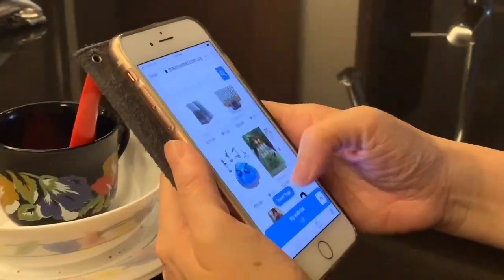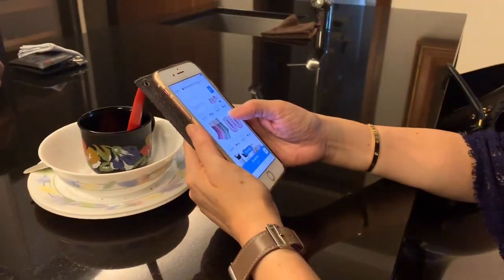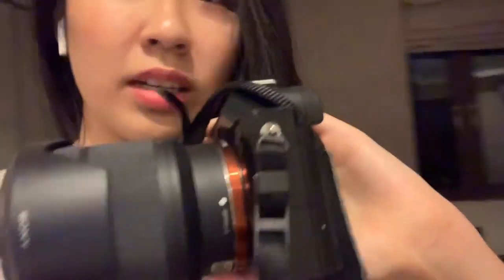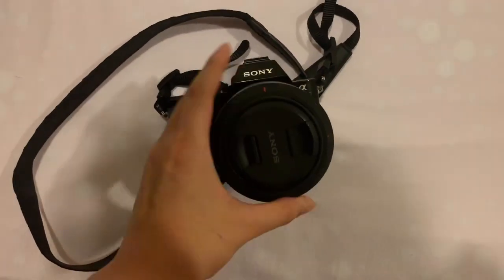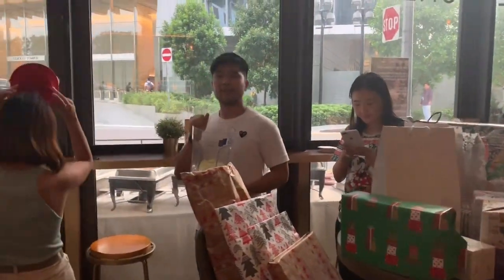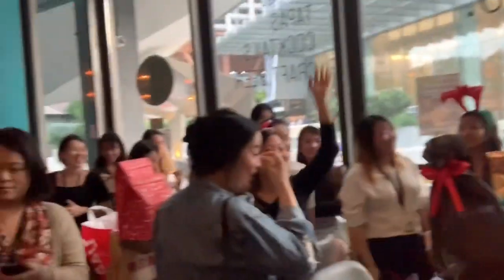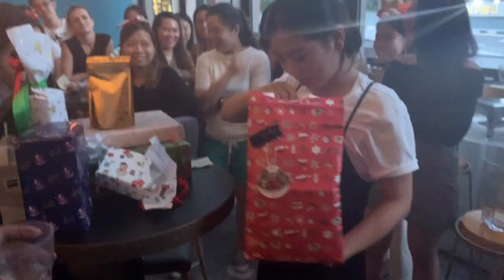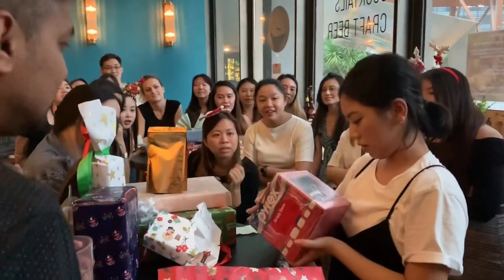Vlogmas week #2 - Self- Care, Grooming- Lash extensions/Threading, Karaoke, spin class, dwp Jakarta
I’m on tiktok now! It’s so addictive- follow me @kelkeltan_
HEY GLO-UP DARLING! How's are you guys doing today?

PRODUCTS MENTIONED :

FAQ
I'm a Singaporean Chinese living in my homeland Singapore 🇸🇬! I love makeup, skincare, traveling and etc!🌸 I make beauty and lifestyle videos and upload 2 times every week (MON & FRI).

TECH
Vlog camera : Canon G7x / IPhone 8 Plus camera
Tutorial camera : Canon 80D/ SONY RX100 Mark 3
Software for editing : Final Cut Pro X

SKIN TYPE?
I have combination, acne prone, sensitive skin.

（＾ω＾）
This video is not sponsored and all opinions are my true and honest feedbacks.